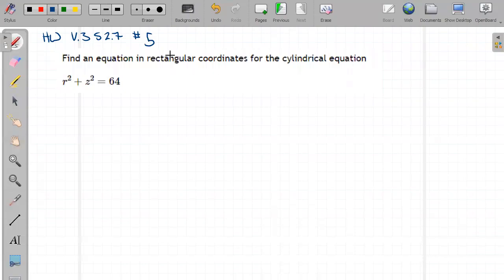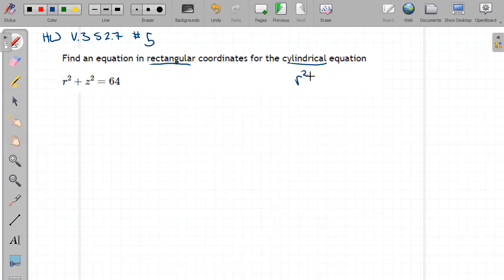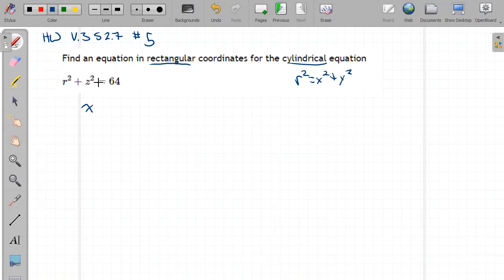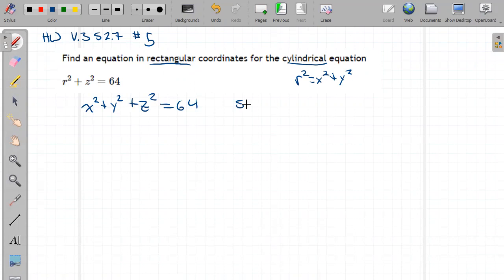MTH253 Cylindrical to Cartesian Equation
Calculus 3
Easy conversion of cylindrical equation to a Cartesian Equation